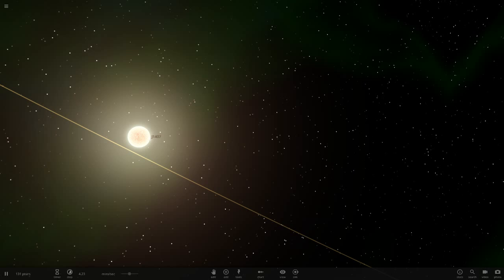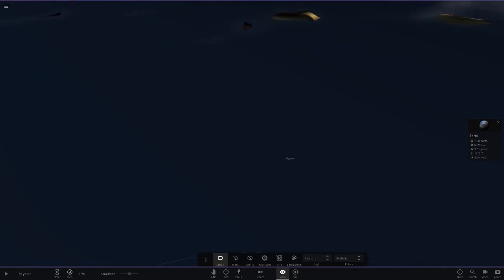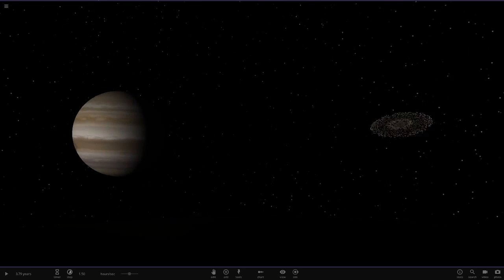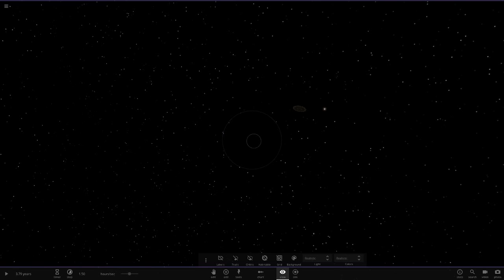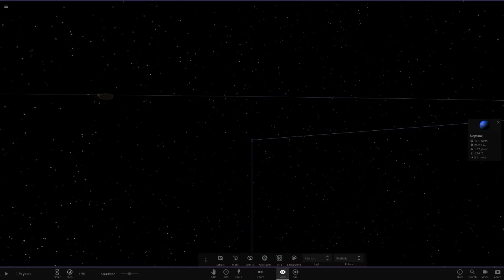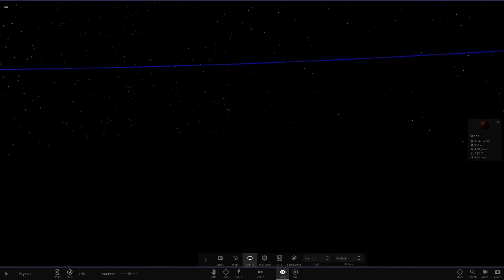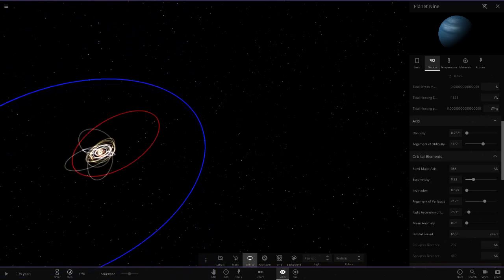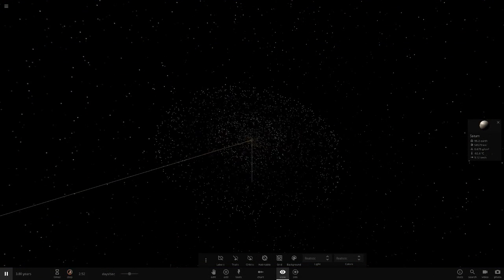What If Saturn Had The Largest Rings Ever Discovered, Universe Sandbox ²